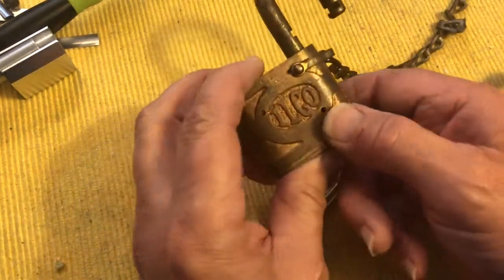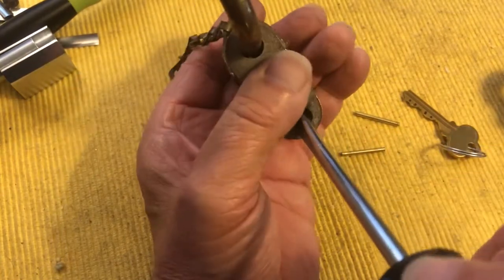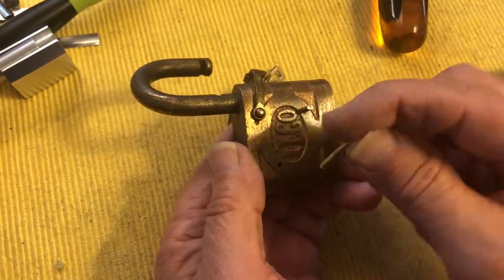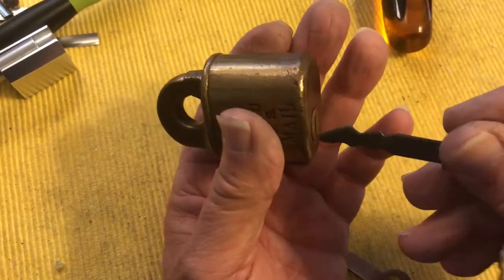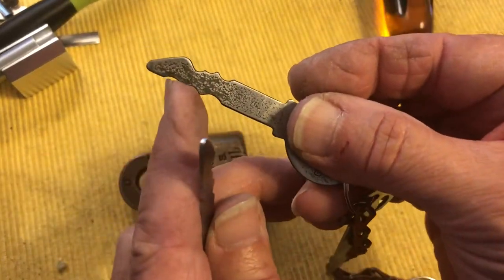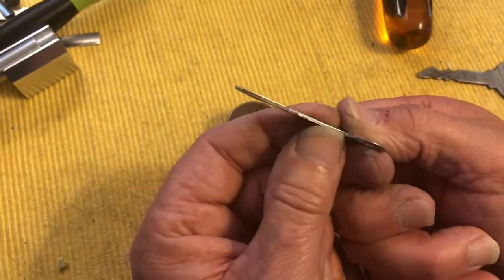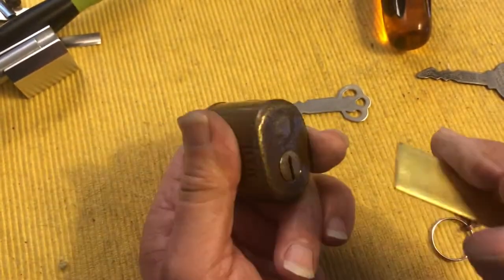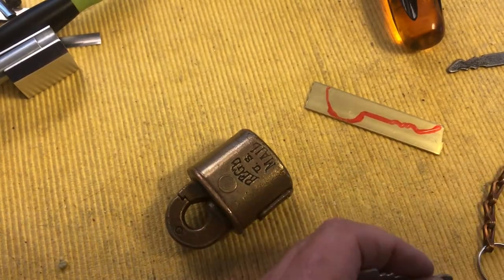#217 making keys for Old Registered Mail Counter Padlock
locksport Registered Mail Padlock Key making.